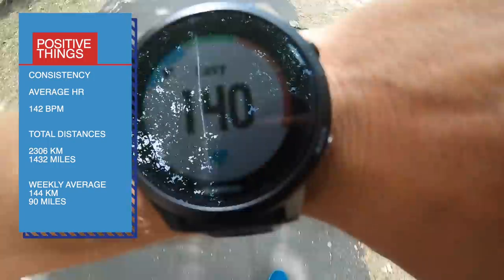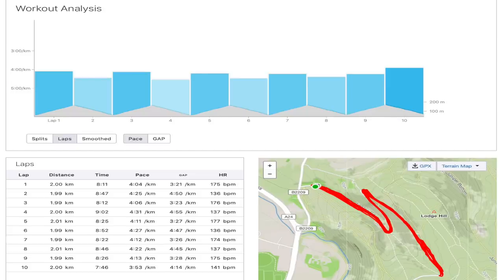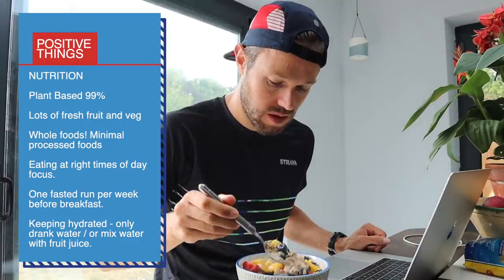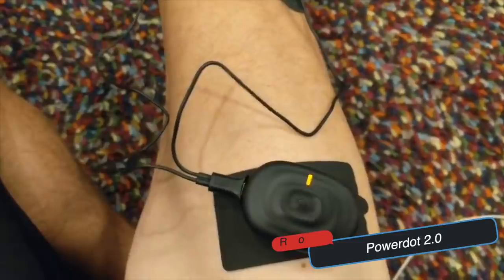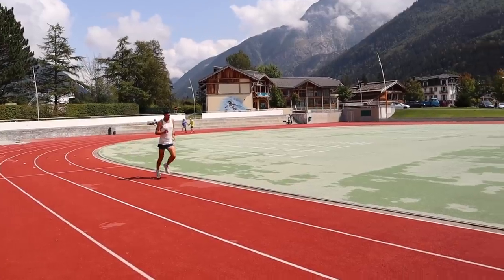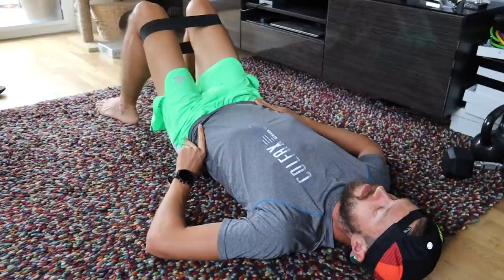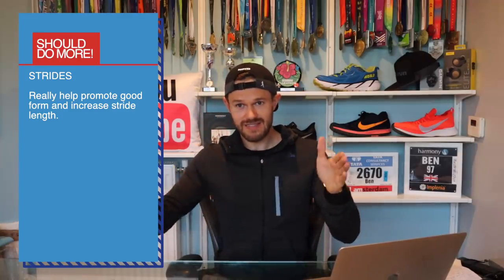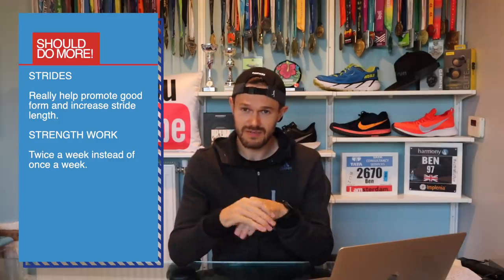How I Ran a 2:25 Marathon in Valencia - Tips, Tricks and What's Next! S1E11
A few days have now passed since my dream happened in Valencia and the 2:25 marathon happened.  Here's a quick summary of what worked, what I learnt and what's next!

Kit From Video
Shoes - Nike 4% Flyknit
Calf Guards

Kettle Bells

Filming Kit
Main Camera - Canon M50
Running Camera - Go Pro Hero6
Mic Adapter - Go Pro
Microphone - Rode

Recommended Gear
Strength Bands
Self Massage Roller

Shoes
Road Race Shoes
Trail Shoes

Packs
Salomon Ultra
Spibelt (for phone)